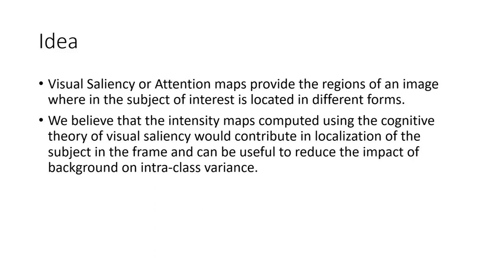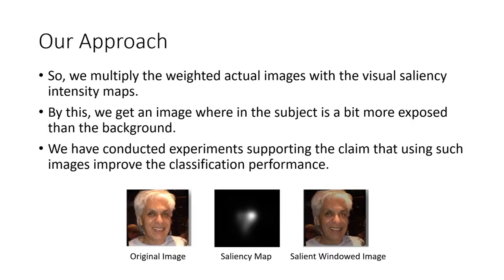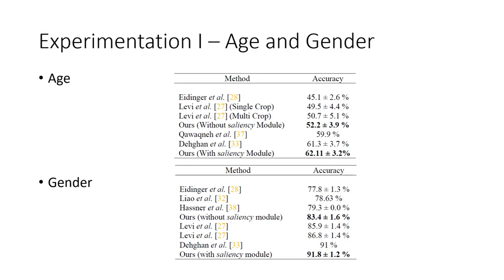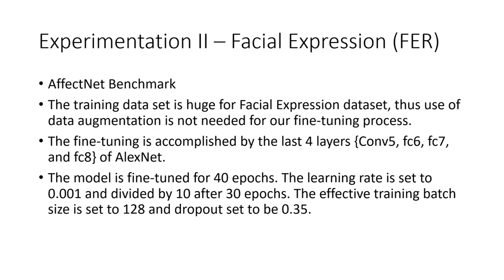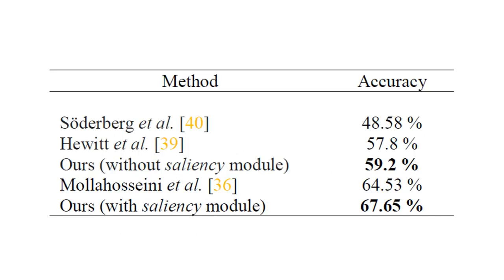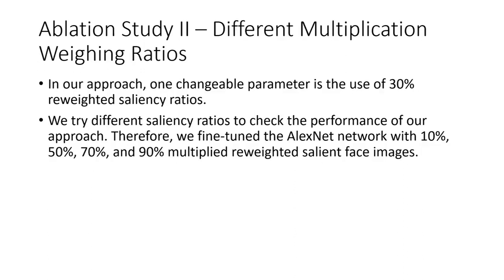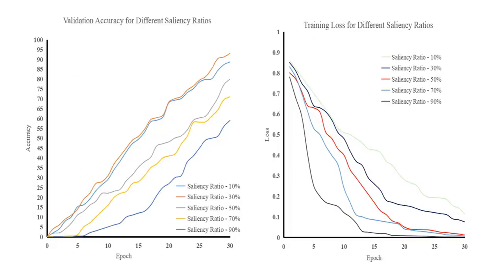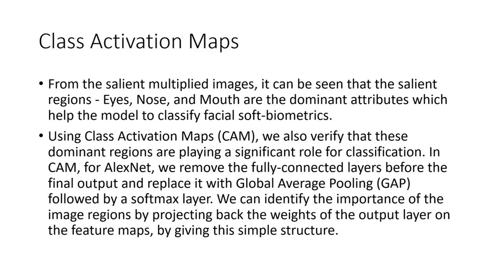SAF-BAGE: Salient Approach for Facial SoftBiometric Classification Age, Gender, & Facial Expression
Spotlight presentation of the paper:

SAF- BAGE: Salient Approach for Facial Soft-Biometric Classification - Age,
Gender, and Facial Expression. WACV 2019
A. Gurnani, K. Shah, V. Gajjar, V. Mavani, Y. Khandhediya

Presented on January 2019 @ WACV'19